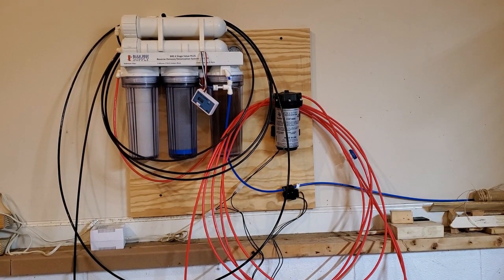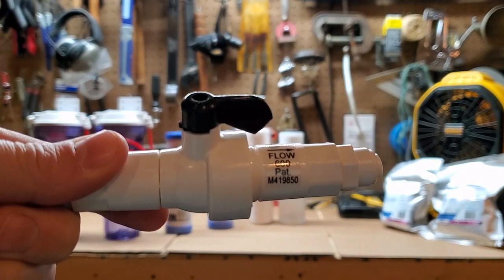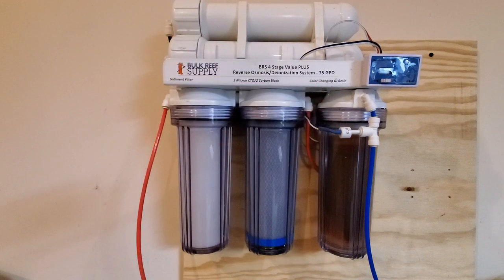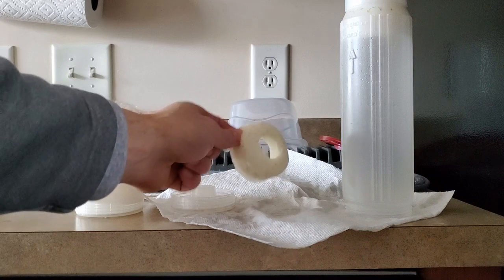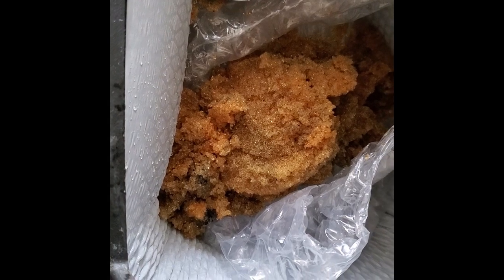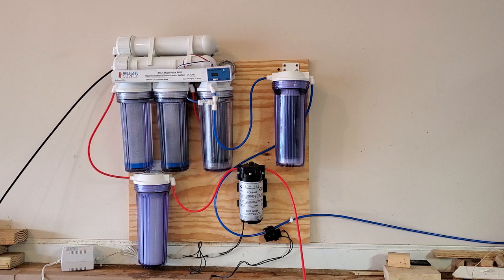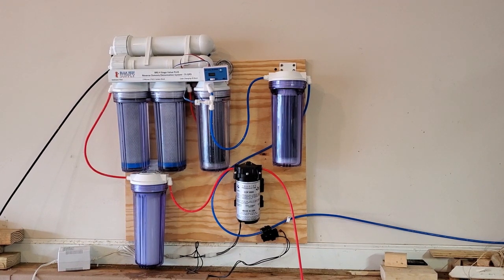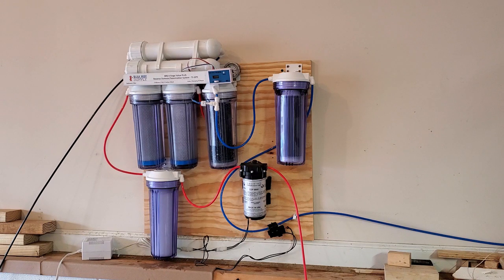Upgrade a BRS 4 Stage RODI Unit to a 6 stage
I finally bit the bullet and decided to upgrade my RODI unit yet again.  This will be the LAST upgrade I do to the unit.  I am pretty sure my water supply switched to chloramines based off the test strips I used.  The new upgrades I added will help with the Chloramine issue and have my unit last even longer.